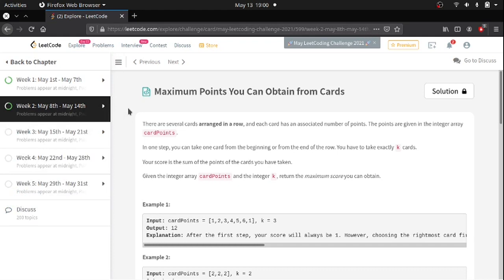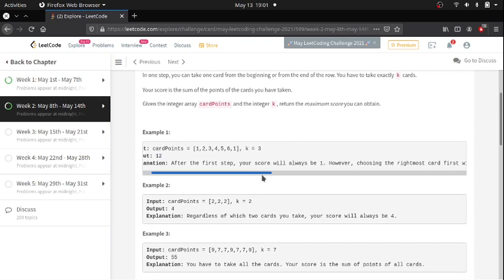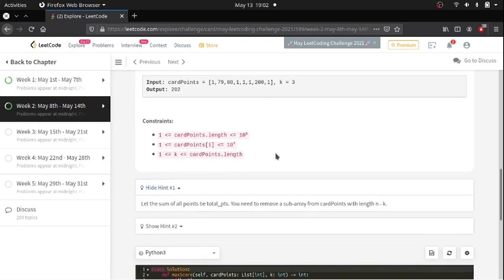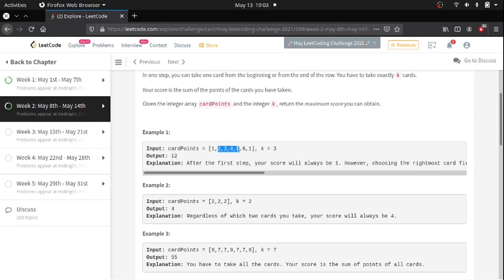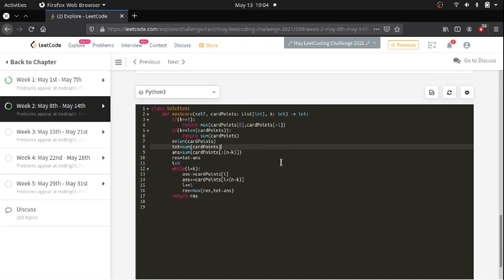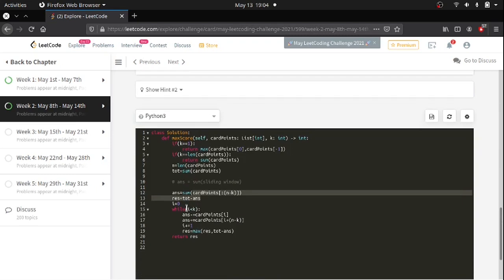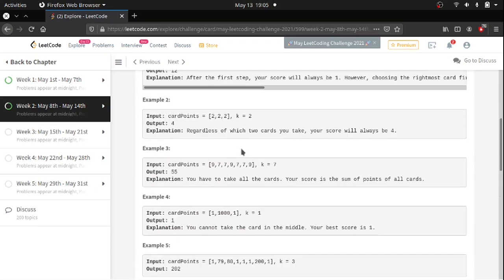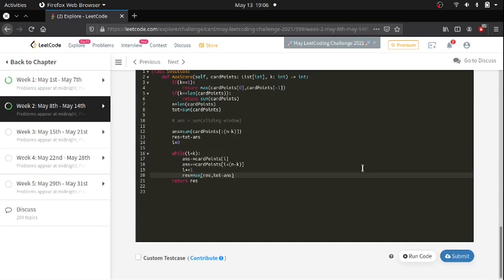Maximum Points You Can Obtain from Cards | May 11th Leetcoding | 1423 - Medium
Hello People !
I will be doing this mini video series on youtube, solving leetcode problems specifically monthly challenges

I will be posting them after 24 hours, so that I don't spoil your creative approach. Be sure to watch my future videos to analyze a new approaches to the same problem.

I encourage you all to start leetcoding, it is quite useful !